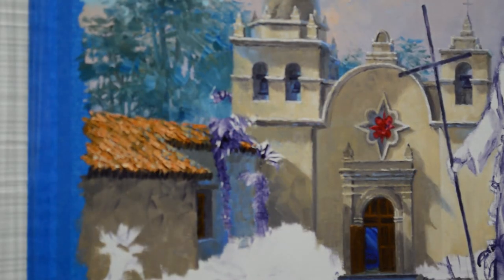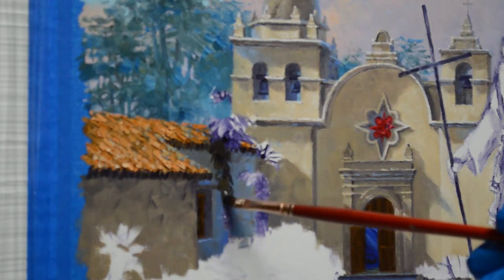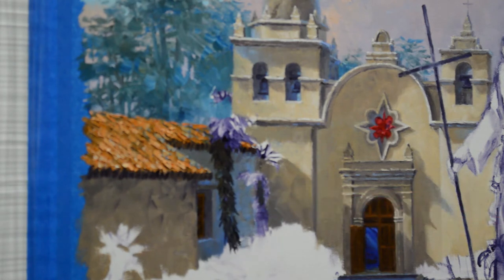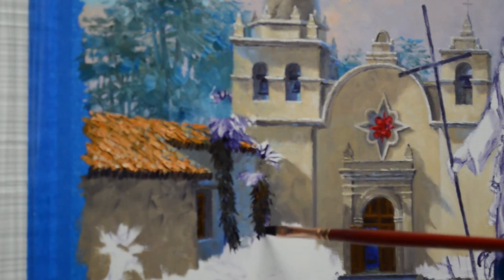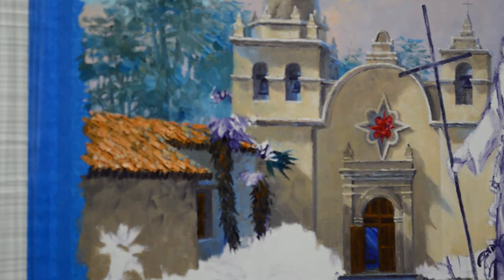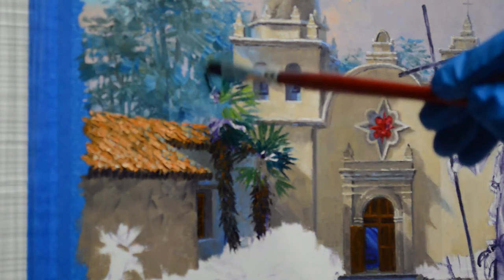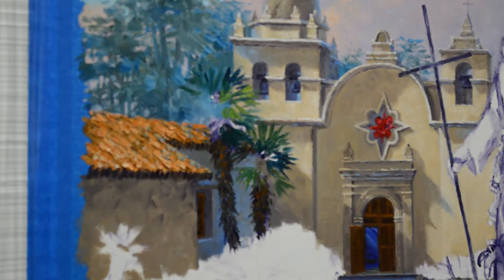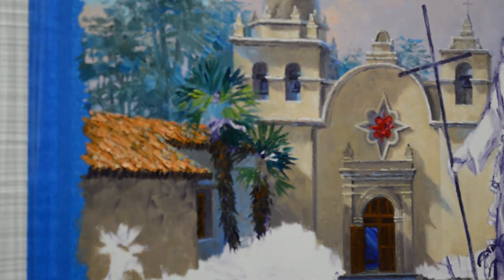SENKARIK - FATHER OF THE MISSIONS: Part 4 Palm Trees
Painting the palm trees in front of the Carmel Mission.